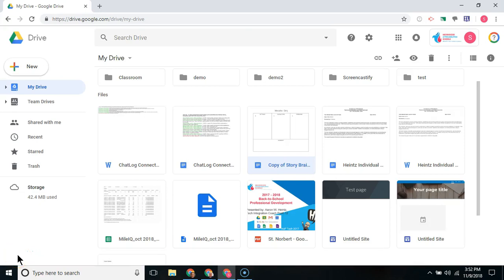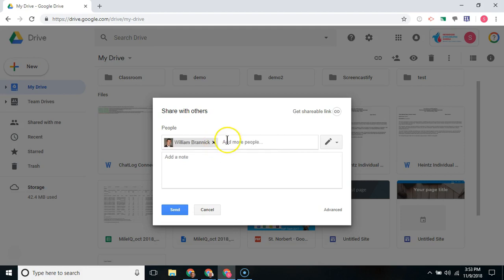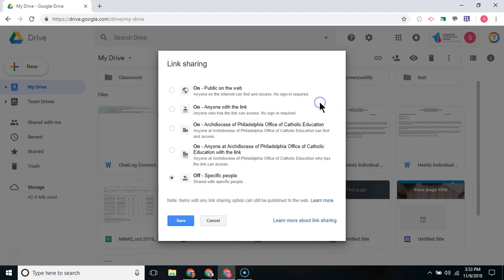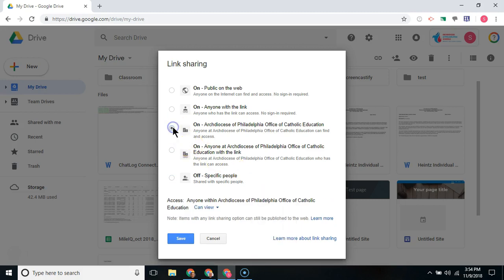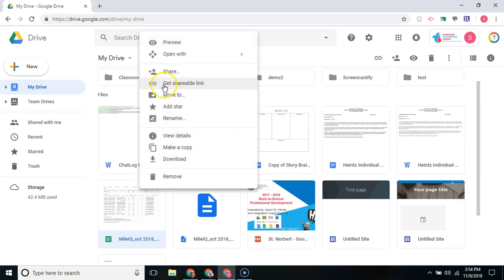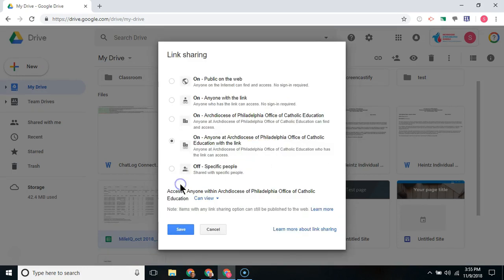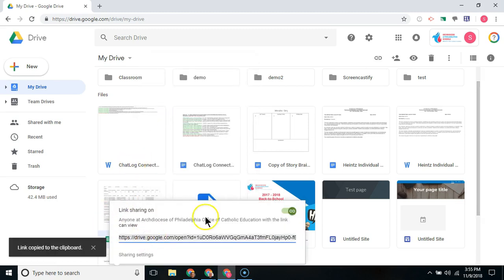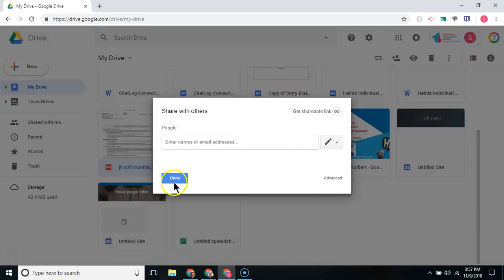Google Drive - Sharing Files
Sharing files with specific people
Sharing non-Google files
Sharing files as a link